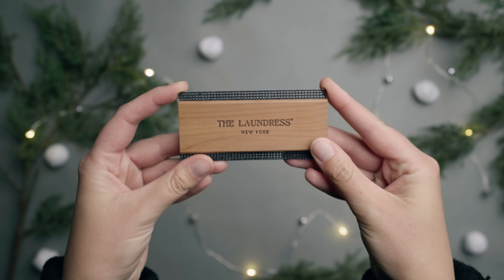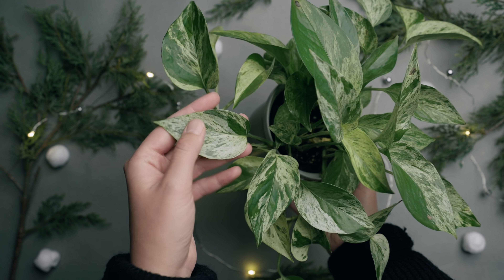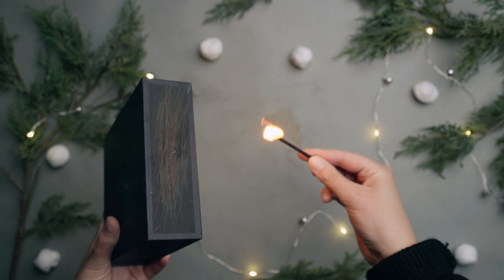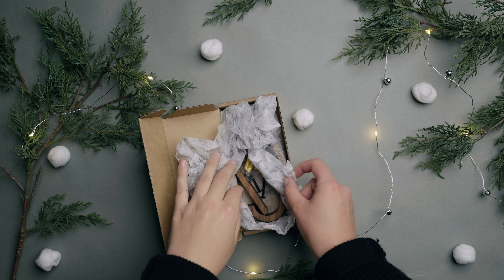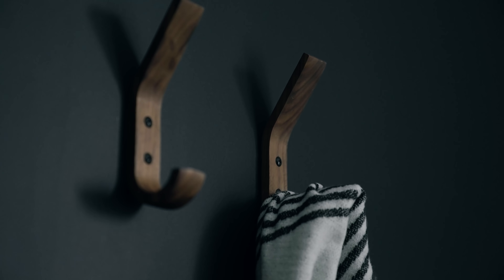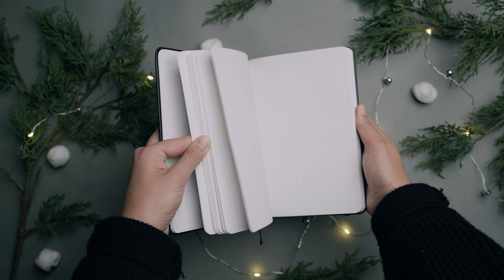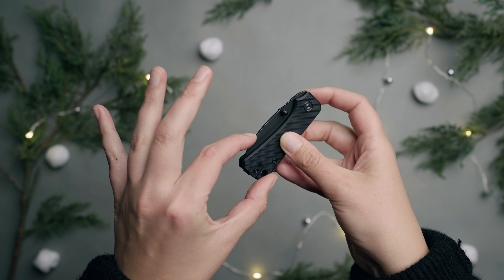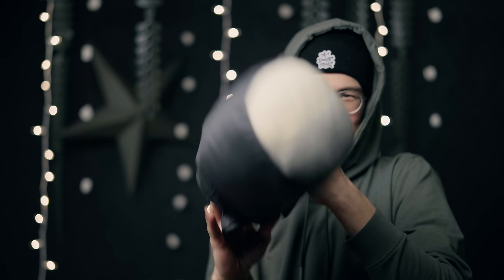10 Of Our Favourite Things | 2021 Gift Ideas For Less Than $100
Back with another truly ridiculous, Becki and Chris holiday gift guide! This is a list of 10 of our favourite things for less than $100!